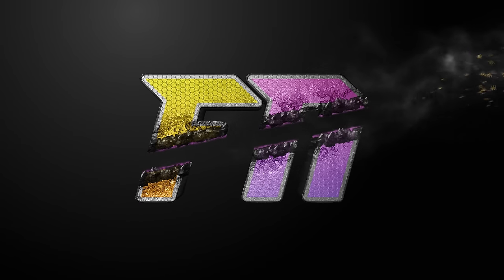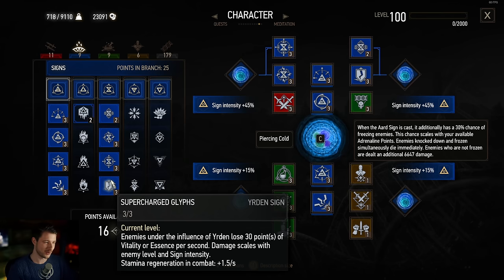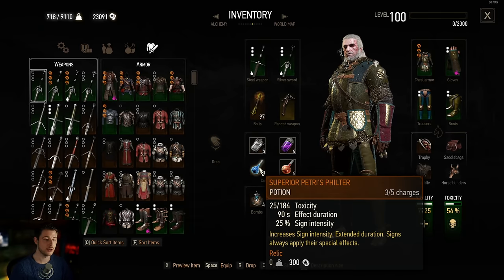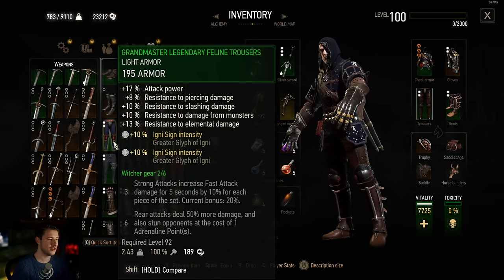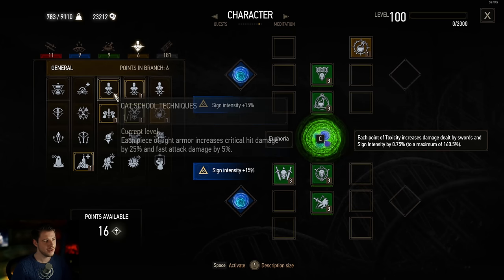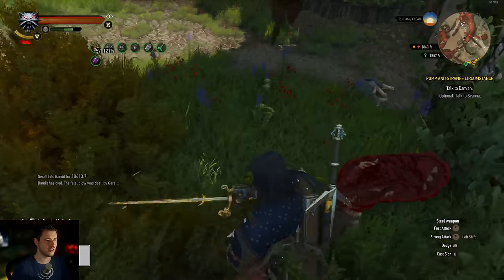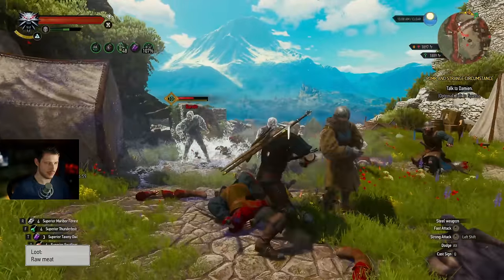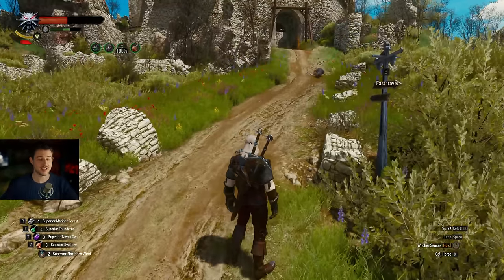TOP 3 BROKEN Builds in The Witcher 3 Next Gen - Top 3 best builds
thewitcher3nextgen witcher3nextgen bestbuild the witcher 3 has many best builds but these are the strongest builds in the game to reach level 100 in Witcher 3 next gen